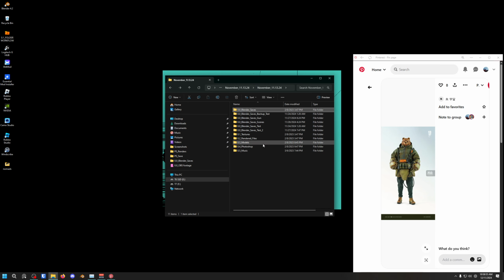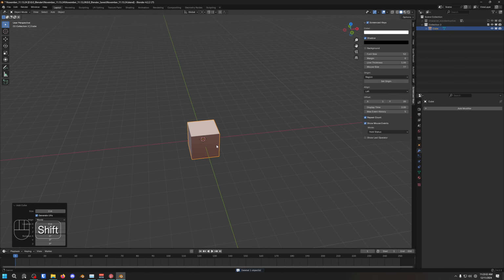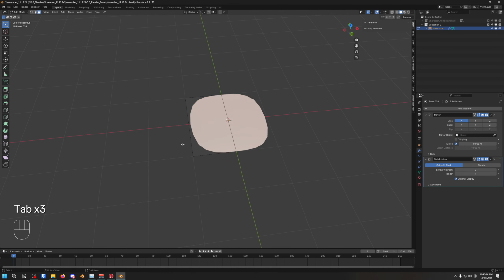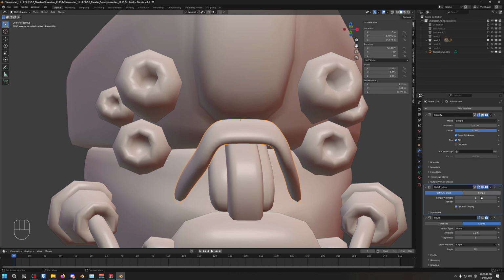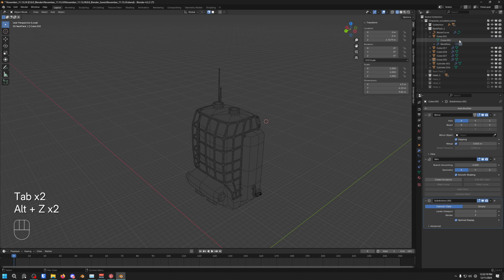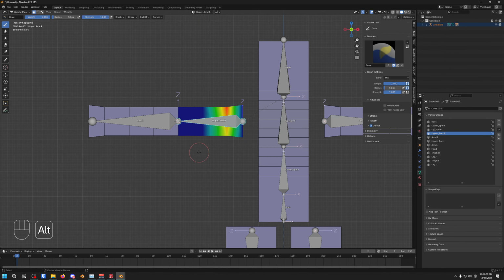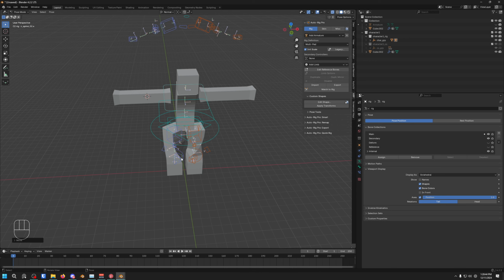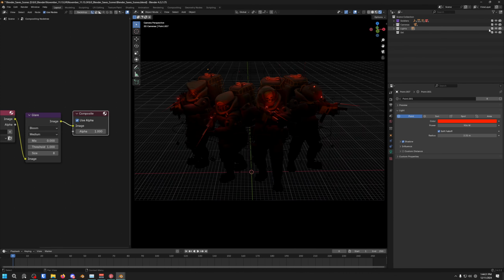MY CHARACTER DESIGN WORKFLOW | BLENDER 4.2.2 LTS